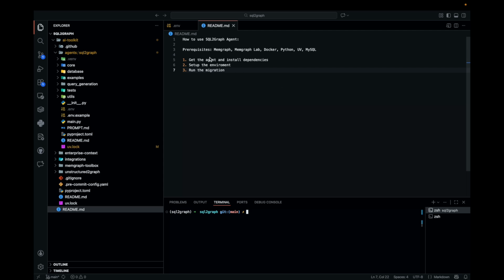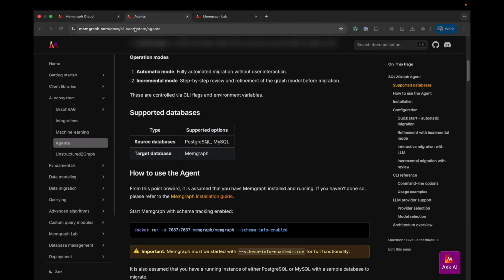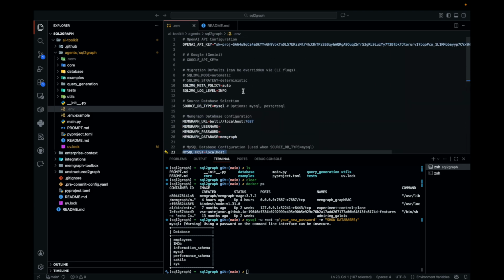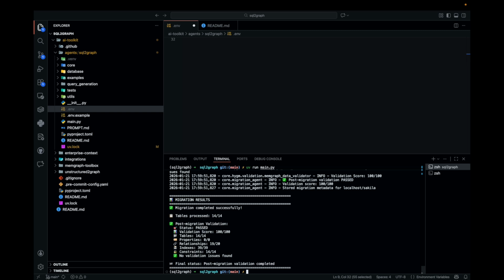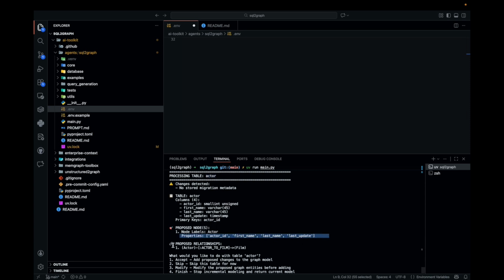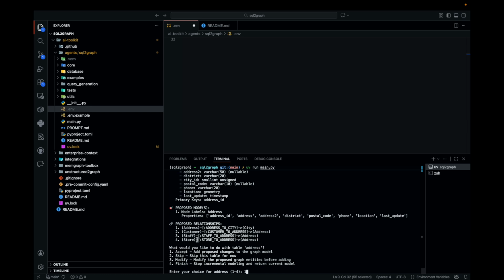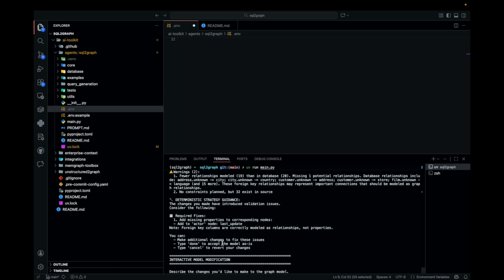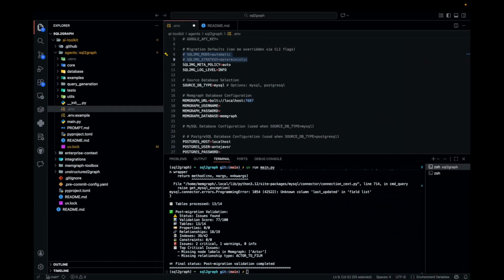RAG Tool Demo: SQL2Graph How-To Guide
Follow this simple guide to convert your relational data to graph using SQL2Graph RAG tool and quickly get started with your GraphRAG workflows.
About Memgraph:
Memgraph is a high-performance, in-memory graph database that serves as a real-time context engine for scalable AI applications.